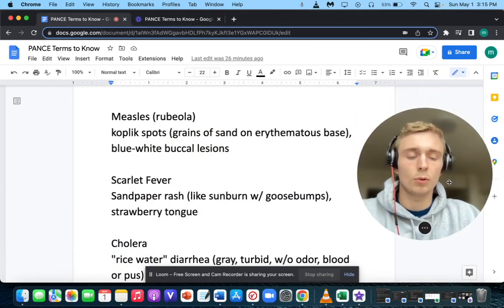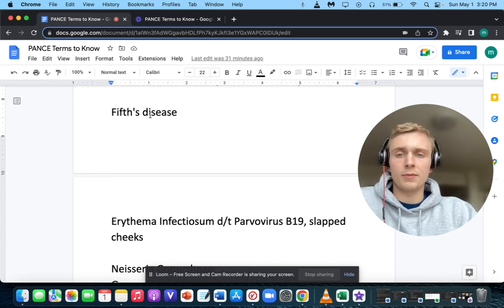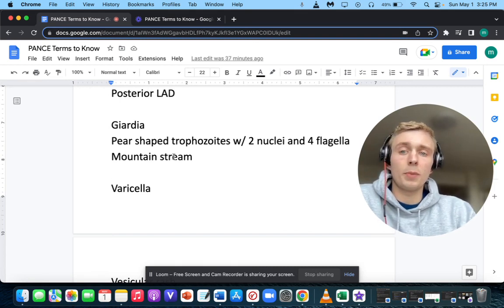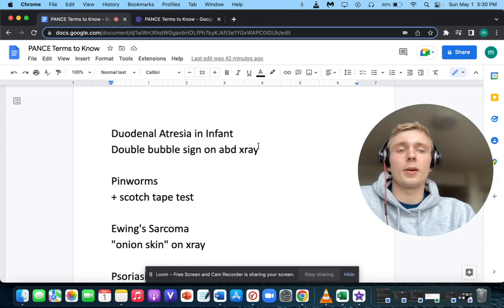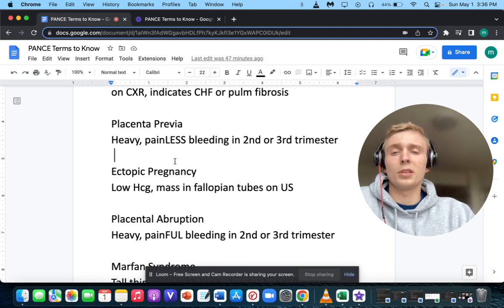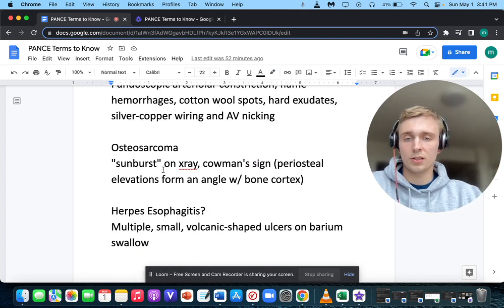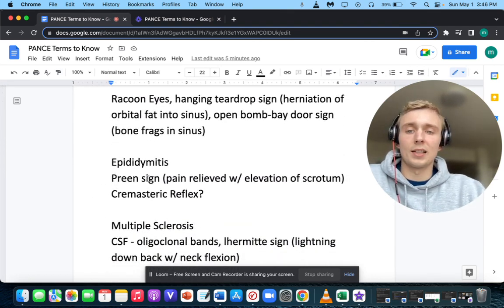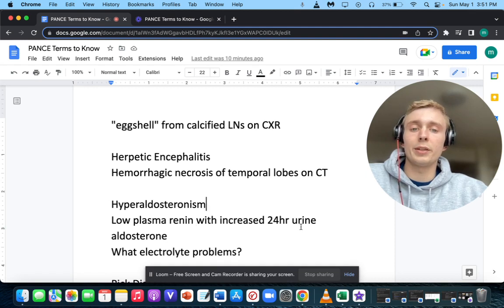PANCE/EOR Preparation | Rapid Fire Active Recall Must Know Key Associations (2)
These videos will be a series of shorter videos going through a large volume of terms I have gathered from various resources.  They are pathognomonic and key associations Physician Assistant students are often tested on throughout didactic and clinical courses, as well as in preparing for the PANCE itself.

I know they are helpful for me to re-listen to when driving or doing other things to review and refresh, especially as each clinical rotation focuses on different topics its easy to forget certain topics over time that you haven't studied in a while.

Active recall is the most potent way to study, as the brain must work harder to quickly recall the information, which concretizes it further each time this is done.  Although this is hard to make into video format as active recall is more a process that is done on ones own pace, hopefully some value can be obtained from this rapid fire association format as you try to recall the association as you go!